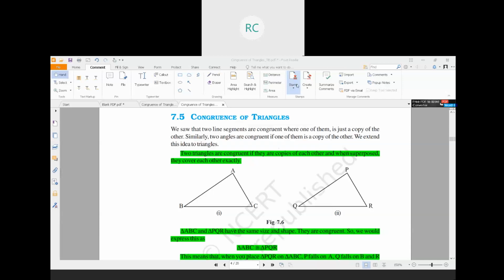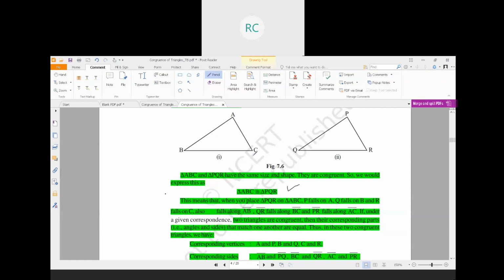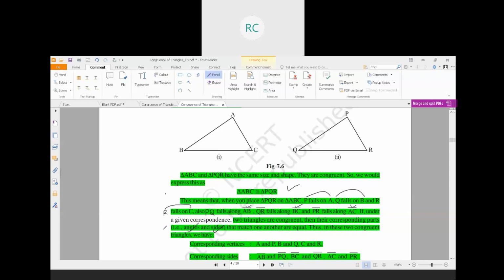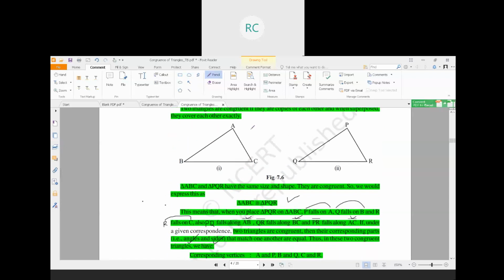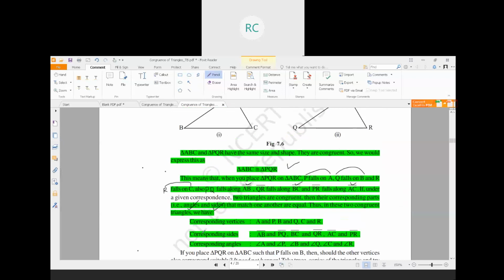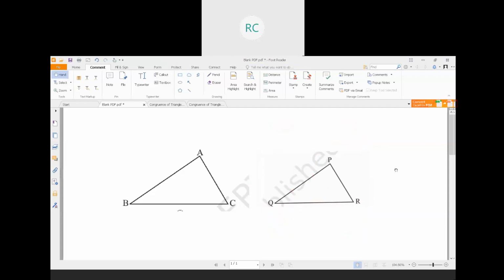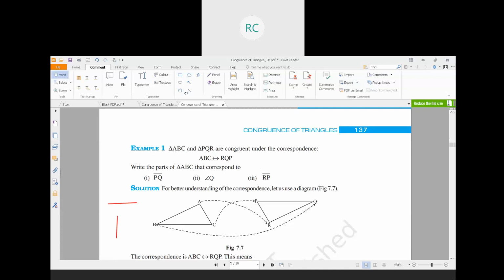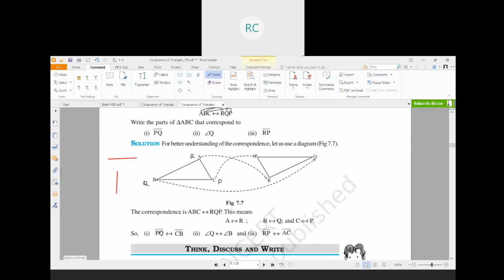Congruence of Triangle_15 (Congruence of Triangles)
Subject:  Maths
Topic:   Congruence of Triangles
Part :     15

Part 2 (Types of Triangle)

Part 5 (Location of Altitude)

Part 6 (Angle Sum Property)

Part 7 (Exterior Angle Intro)

Part 8 (Exterior Angle Property)

coming soon                     Part 9 (Side Property)

Part 11 (Pythagoras Property Proof)

Part 13 (Congruence among Line Segments)

Part 14 (Congruence of Angles)

Part 15 (Congruence of Triangles)